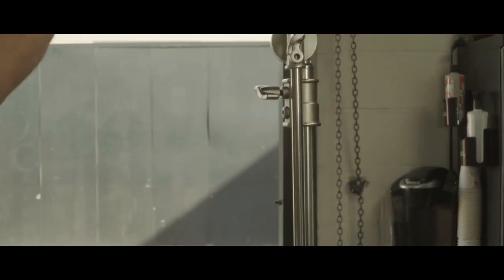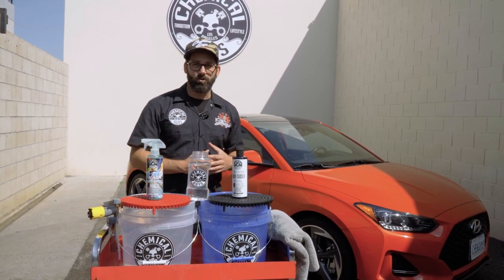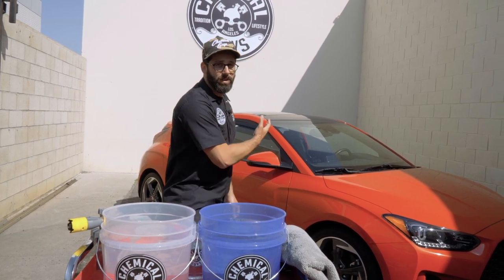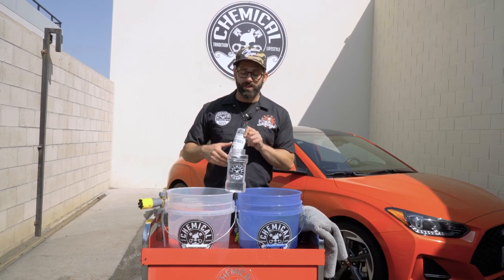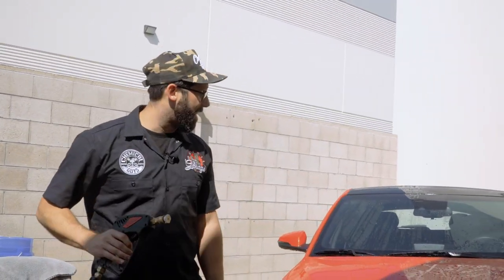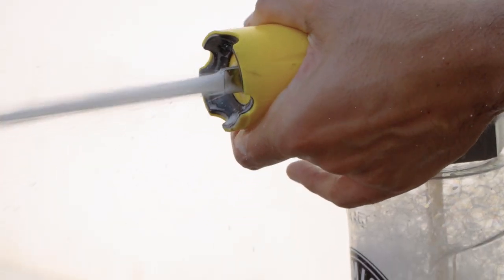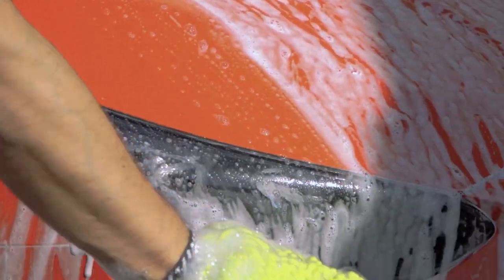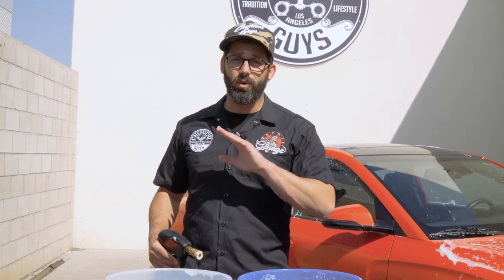The Ultimate Action-Packed Scratch-Free Way To Wash Your Car! - Chemical Guys - Dirty Shorts Ep 3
Lift and separate dirt and debris with the constant release of foaming bubbles and slick wash lubricants of Maxi Suds II! Specialty wash polymers of rise up in thousands of bubbles, lifting and lubricating dirt and debris from paintwork, helping prevent swirling and scratching. The advanced hyper-foaming formula is tough on dirt, gentle on paintwork, and safe for wax, glaze, and sealant coatings. Got a huge truck or small sports car? No matter the size of your ride, use the wide fan function of Full Flow Technology to effortlessly cover huge cars, SUVs, trucks, RVs, fences, walls, and more in just one sweep, then turn the nozzle to shoot a concentrated stream of foam into those hard-to-reach areas like wheel wells, undercarriages, and more! The ultimate control doesn’t stop there. The Easy Adjust Foam Knob allows you to control your foam and shoot the perfect amount of thick cleansing suds for your ride.
95% of swirls and scratches come from poor wash and dry habits. Using After Wash after the final rinse is the best way to dry your vehicle without adding scratches or swirls. The secret to After Wash is the advanced lubrication agents that reduce friction between the paintwork and microfiber drying towel, ensuring your towel glides over the paintwork for a smooth, streak and scratch-free surface. Dry an entire car in just one pass. The Woolly Mammoth Microfiber Drying Towel is the softest, shaggiest, and most-absorbent microfiber drying towel ever made. It’s the fastest and safest way to dry any vehicle.